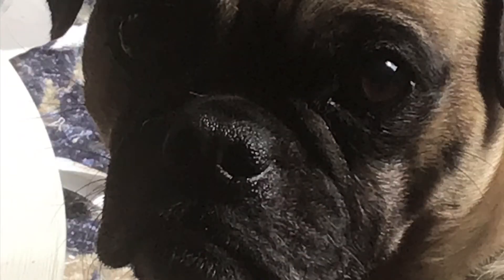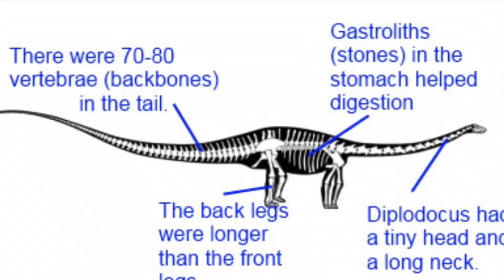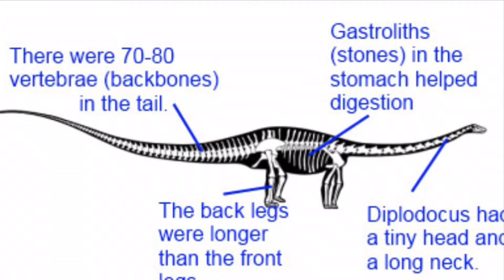Dinosaur fact 157